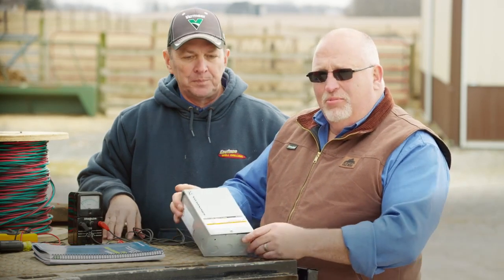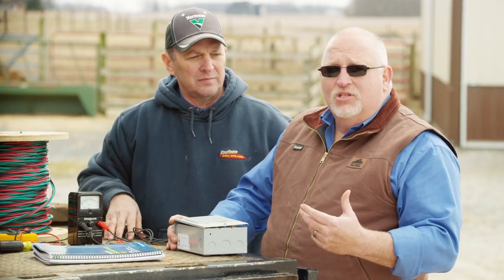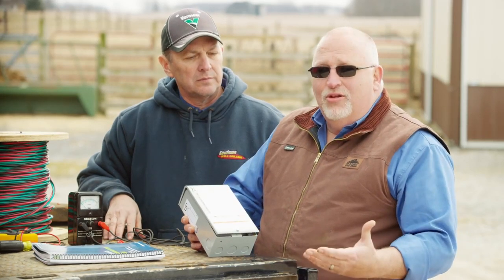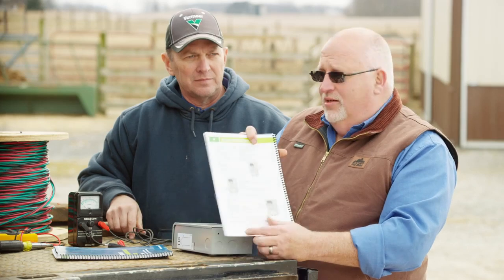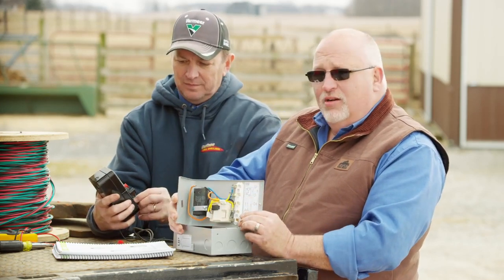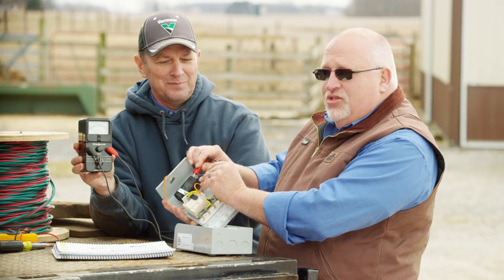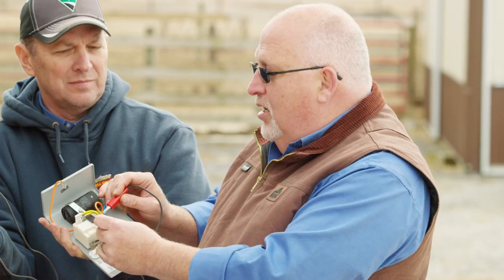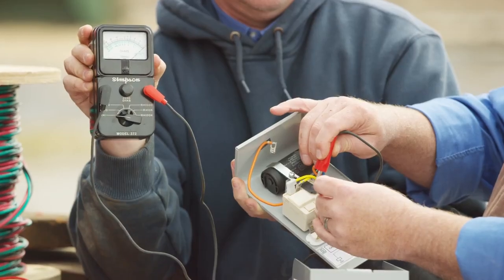Grundfos – How to troubleshoot a control box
This video will walk you through the important components of a control box and demonstrate how to test the functionality of the capacitator and relay.